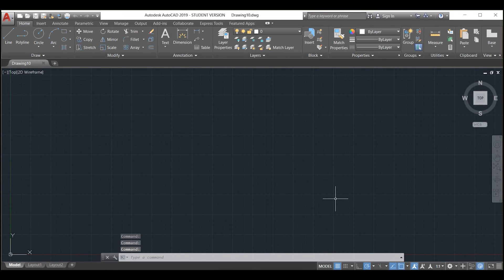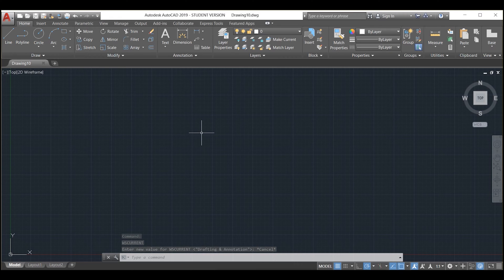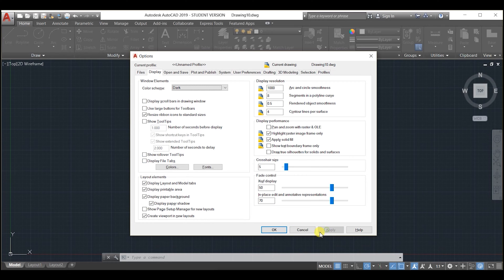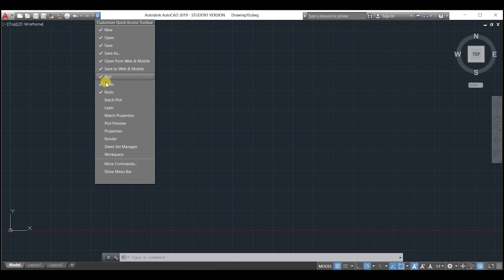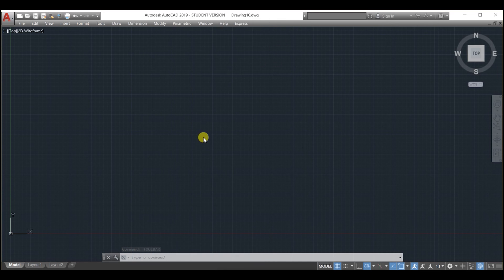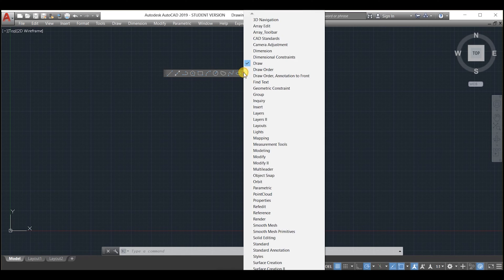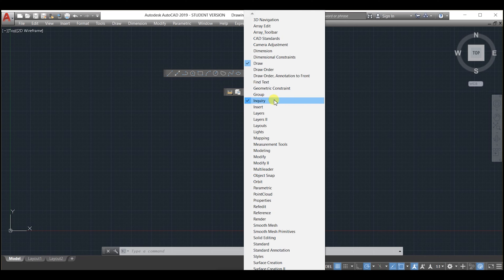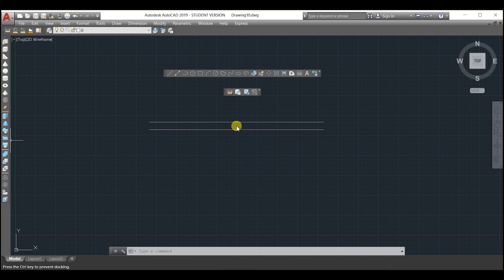AUTOCAD 2019, 2020, 2021, 2022, 2023 Classic Workspace (Easy step by step guide)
A quick step by step guide how to set up AutoCad 2019 in Classic Workspace. As far as I know this will work on AutoCad 2020, 2019, 2018, 2017 and 2016. If ye have any requests for any AutoCad video just leave the request in the comments and ill get back to you.